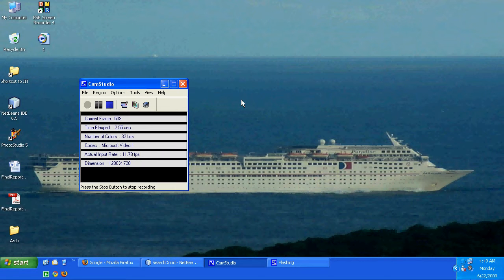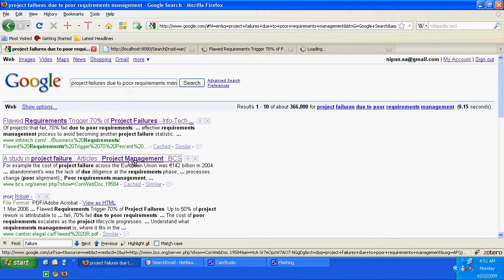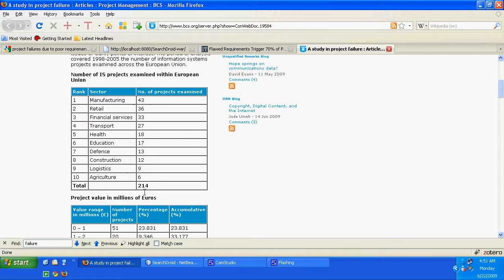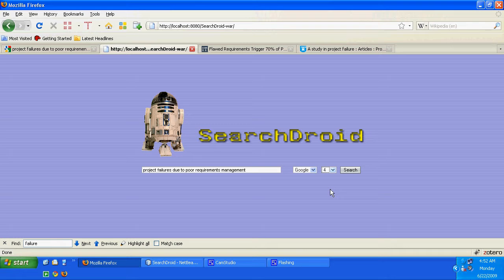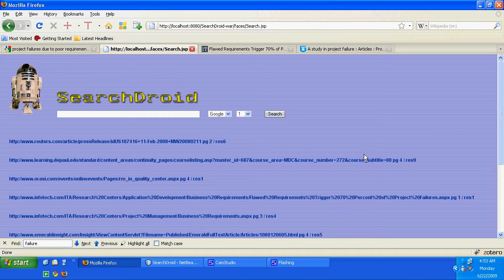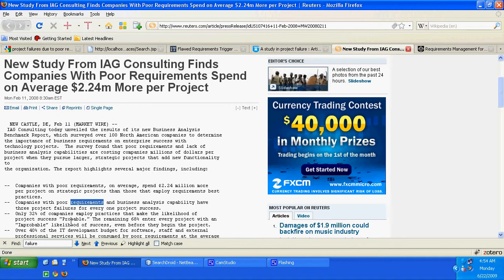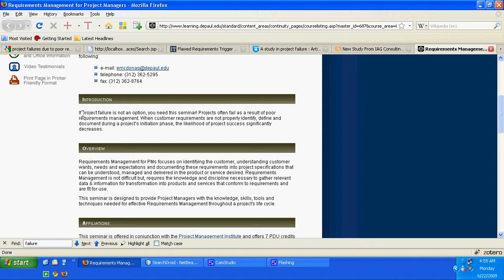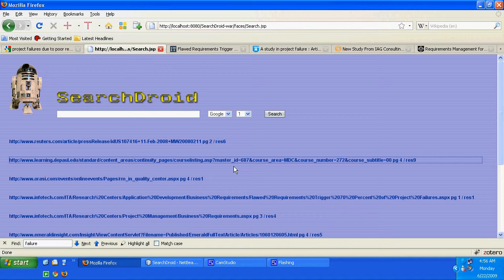SearchDroid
SearchDroid - Discourse Marker based Topic Identification and Search Results Refining Assistant